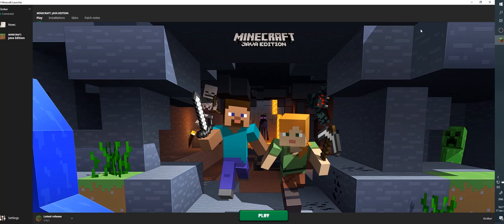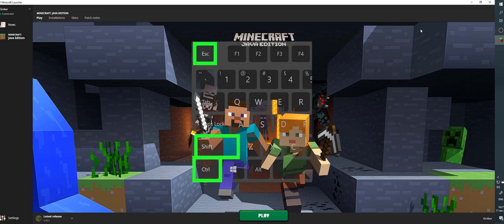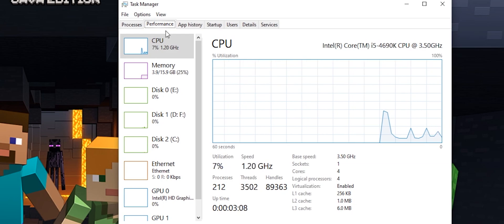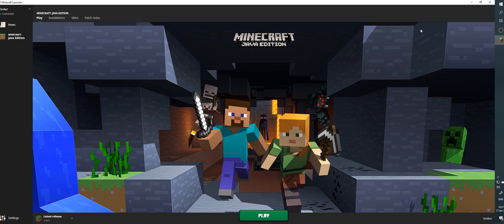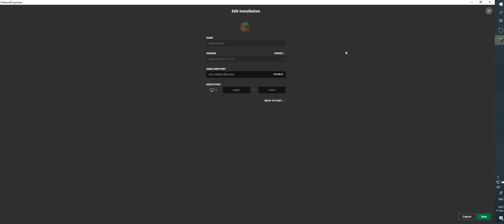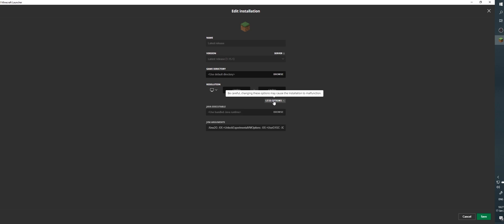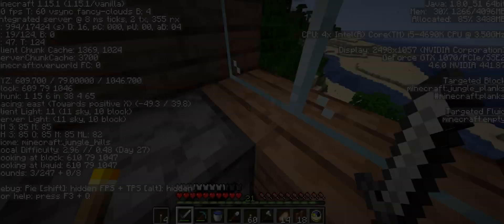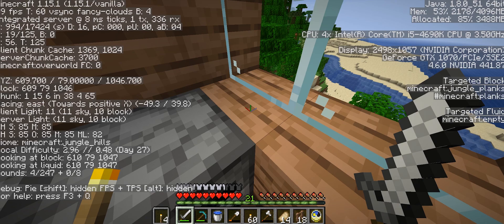Allocate More RAM Memory To Minecraft 1.16.x (2020 Launcher)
Do you experience lag when trying to play Minecraft, be it vanilla or modded?
To possibly improve performance, you can try allocating more RAM memory to the game.

I hope this video helped solve your performance issues!